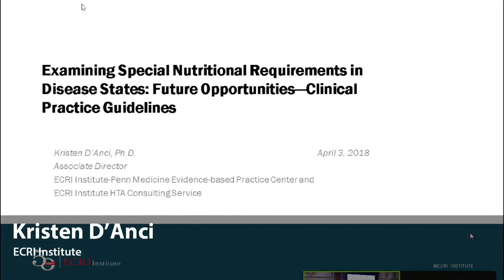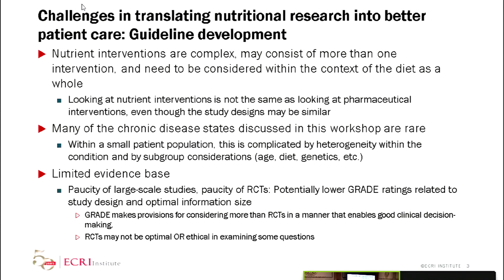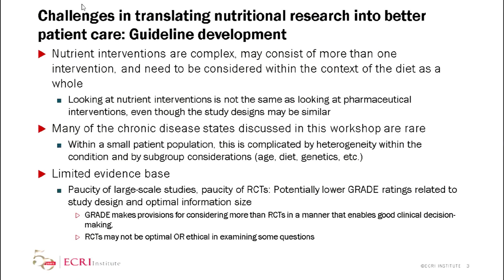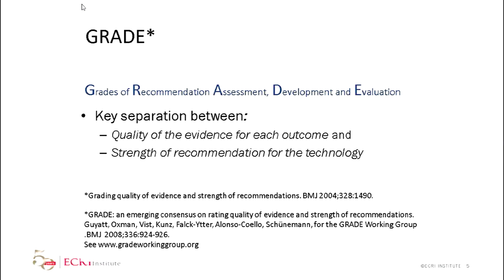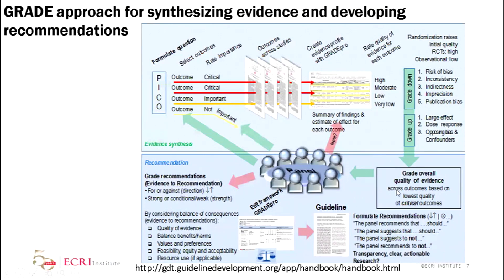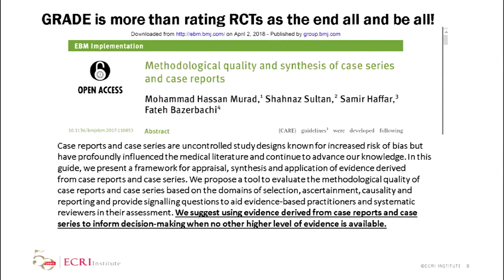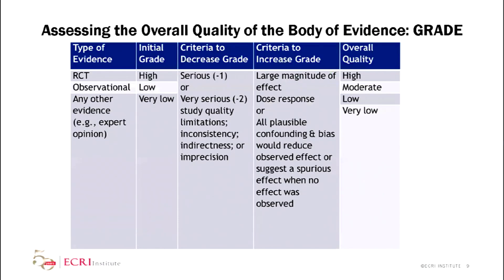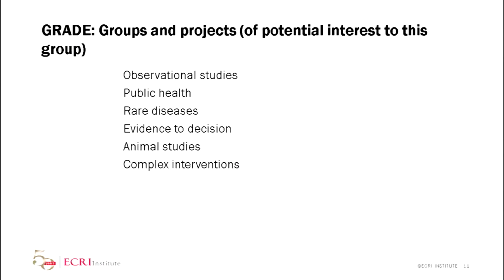4/3/2018 - Session 6: D’Anci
Kristen D’Anci, ECRI Institute